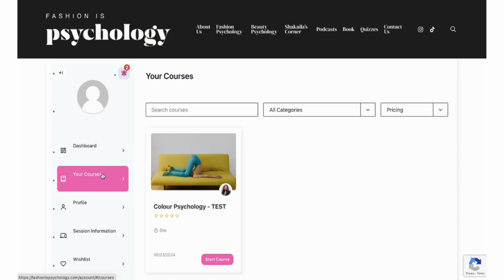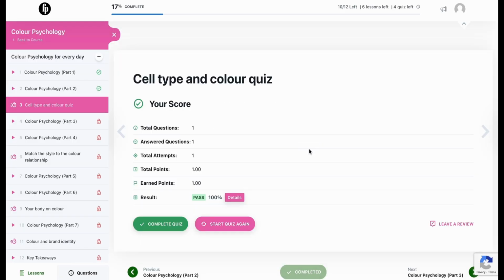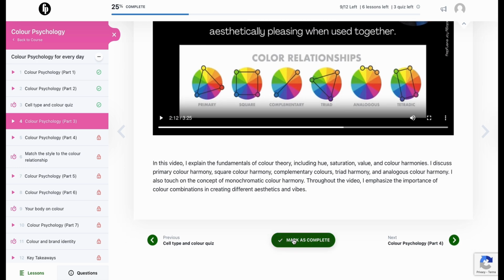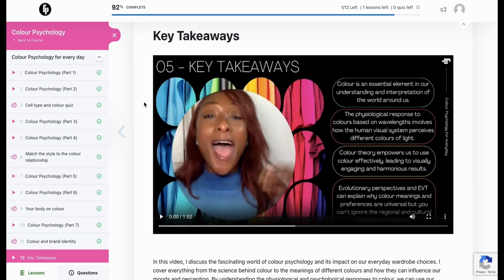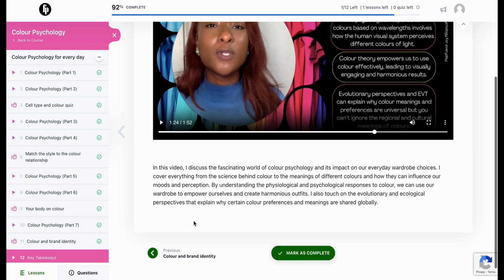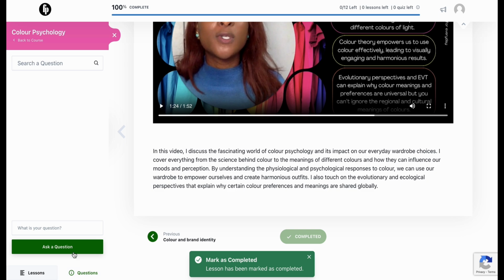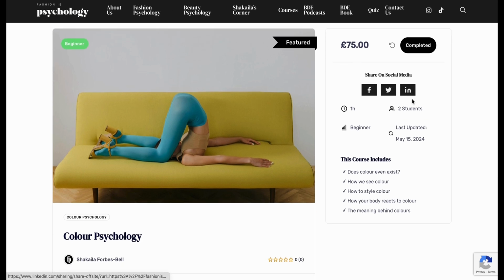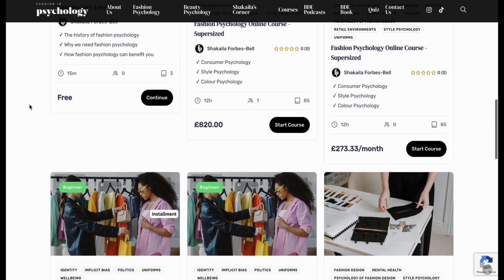Fashion is Psychology online course Instructional guide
Unlock the secrets of fashion psychology and transform your understanding of style and identity! In this comprehensive guide, we introduce you to our groundbreaking online course that blends fashion with psychology to offer profound insights into how clothing impacts our minds and behaviors.

What's Inside:

A sneak peek into our course structure and content.
Expert interviews and real-life case studies.
Practical applications and exercises to implement your learning.
Benefits of understanding the psychological impact of fashion on yourself and others.
Why Enroll?

Gain a unique perspective that combines fashion expertise with psychological principles.
Enhance your personal and professional life with a deeper understanding of style choices.
Join a community of like-minded individuals passionate about the interplay between fashion and psychology.